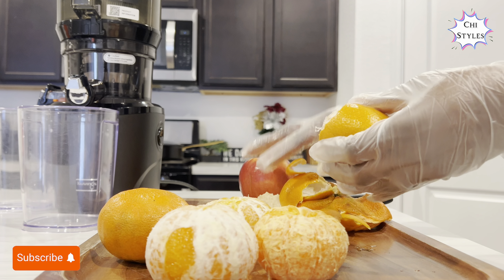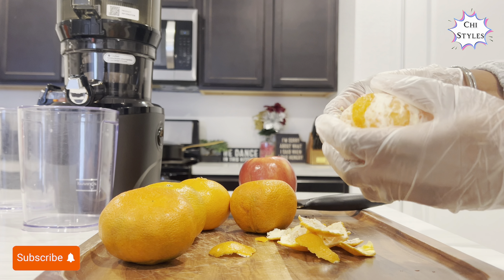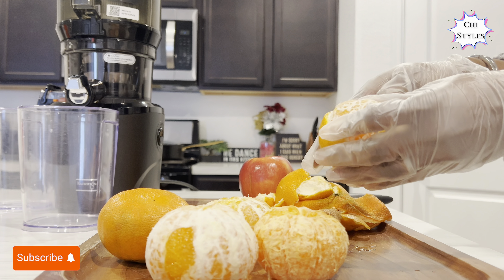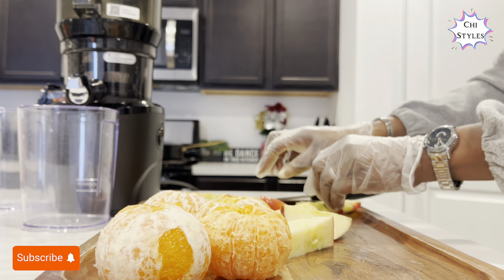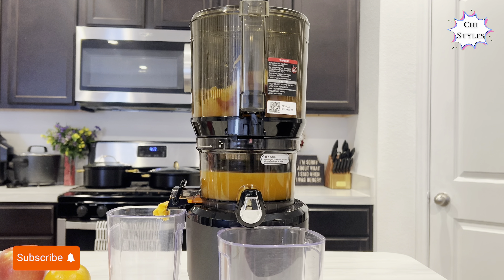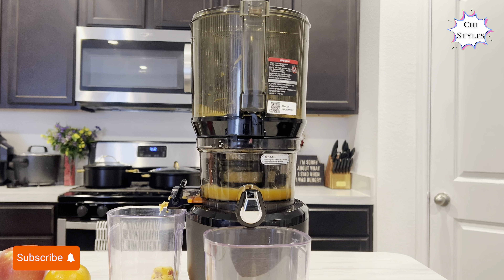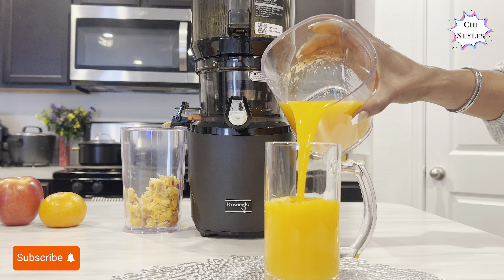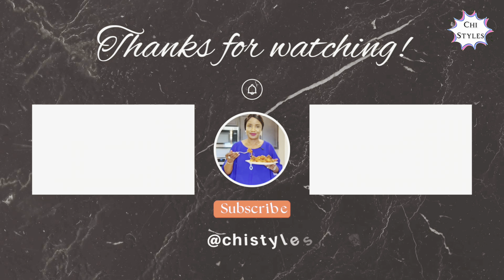THE BEST APPLE AND MANDARIN JUICE! | Chi Styles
In today’s video, I’m going to be showing you how I made the best orange and apple juice! This juice is so yummy and is definitely worth making. Give it a try, you will love it. Please, sit back and enjoy this video!

The following are the ingredients needed for this
juice:

1. Orange

2. Apple

DM me your pictures when you try this recipe out yourself!!

Byeee👋 !